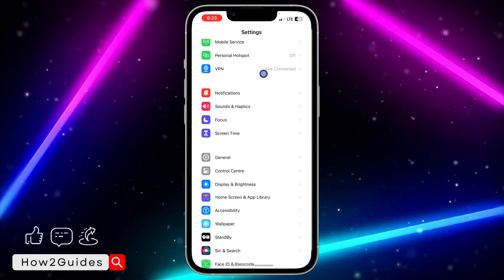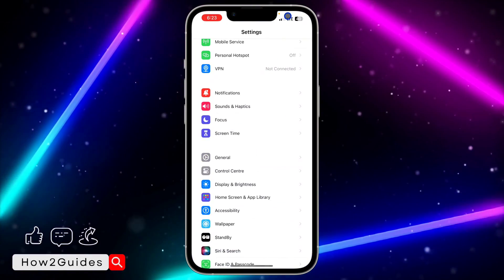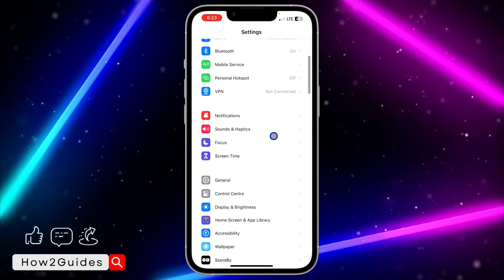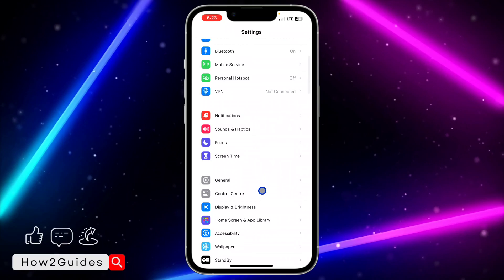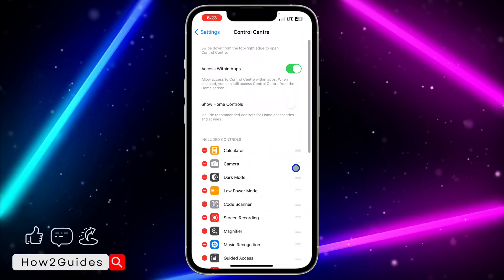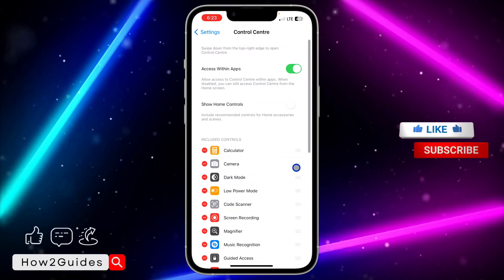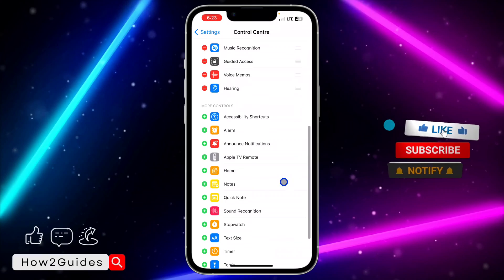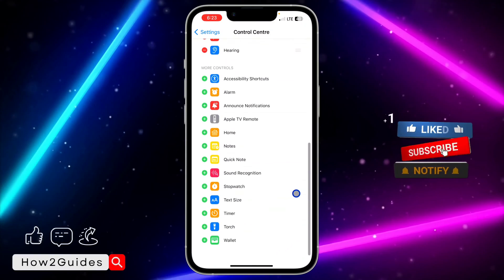How to Fix Flashlight Not Showing in Control Center on iPhone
Can't find your flashlight in the iPhone Control Center? No worries! Check out our quick guide on fixing the flashlight not showing issue. Illuminate your path with ease. Watch now! 🔦📱